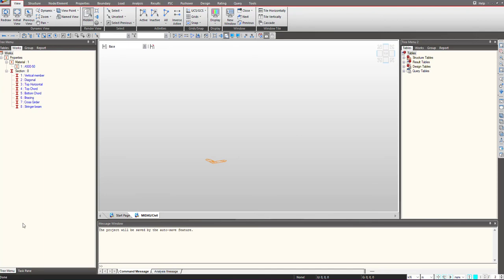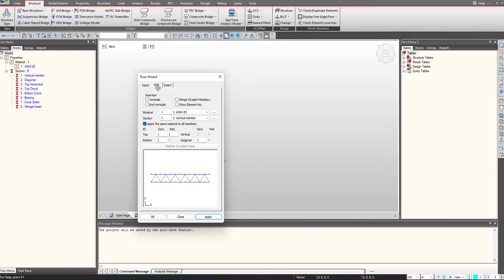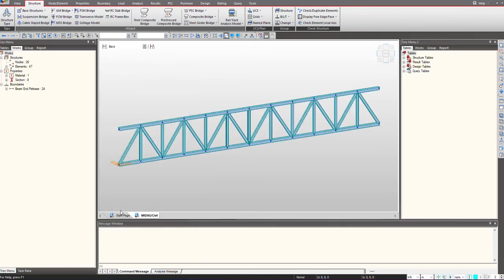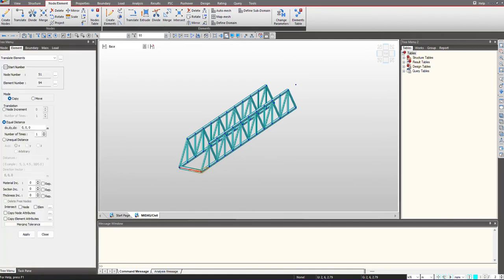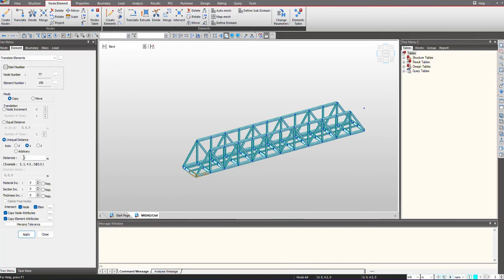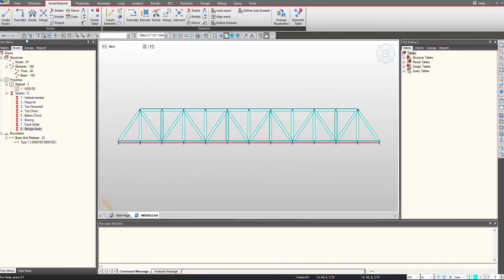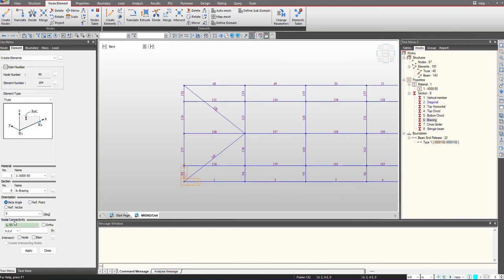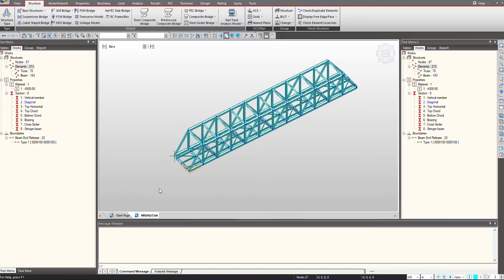Truss Bridge Modeling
Truss Bridges are one of the most popular structures that have been used for many years. These are often used for pedestrian bridges and rail bridges. This quick video will show you the principal of the modeling of truss bridges with all the essential elements.